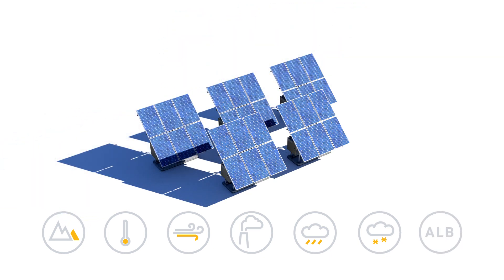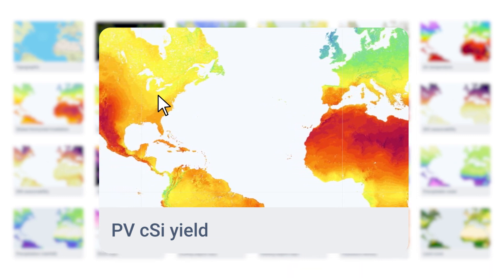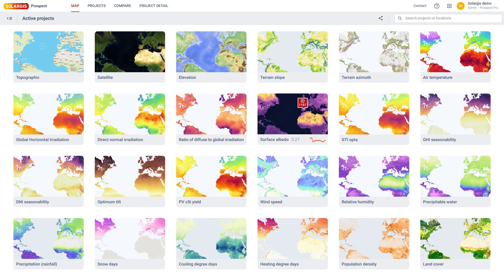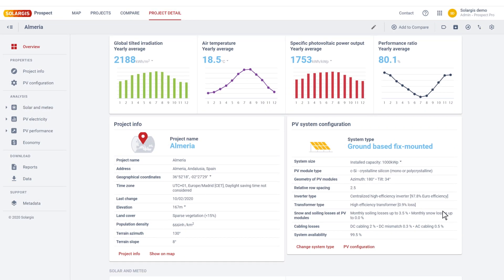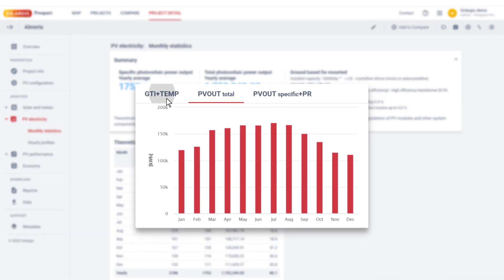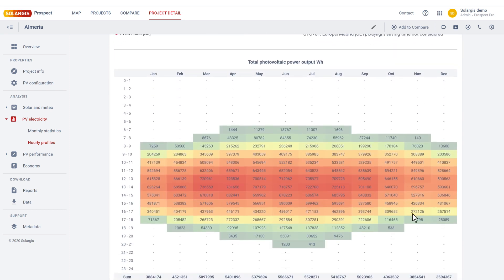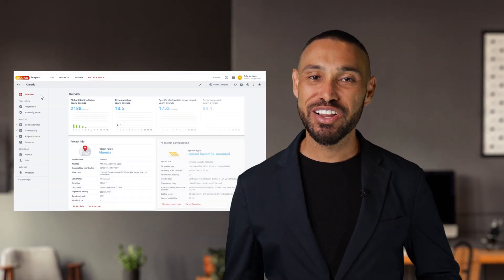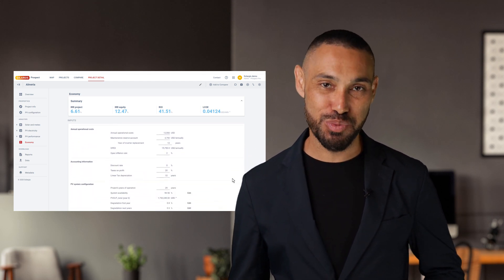Solargis Prospect showcase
Introduction overview of Prospect app for reliable solar feasibility and yield estimates of PV systems.

– Solar resource + preliminary yield assessment in one platform
– 360° overview of environmental factors